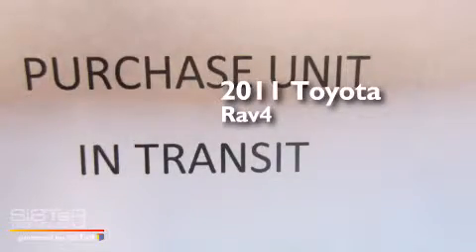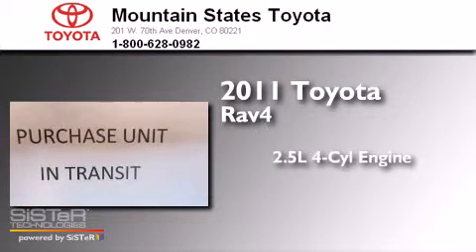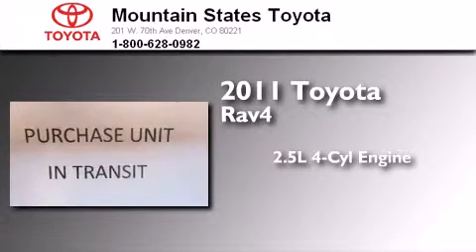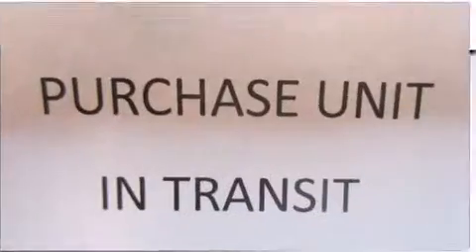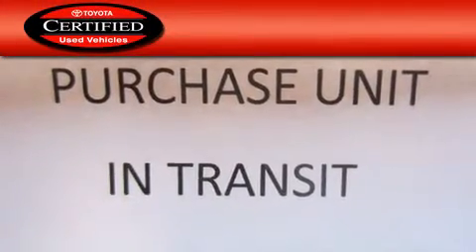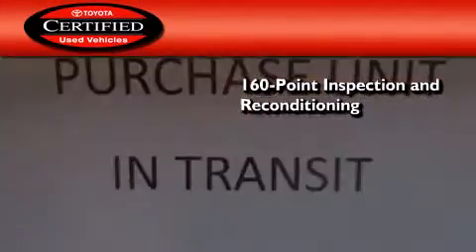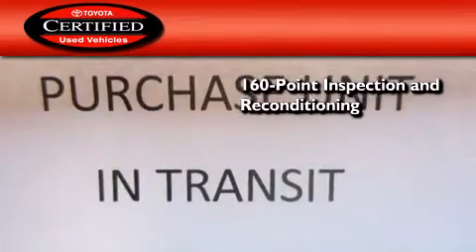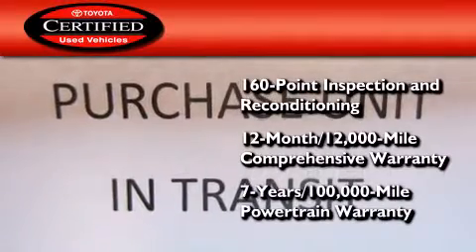2011 Toyota RAV4 Certified Denver CO 80221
We've been honored to serve the Denver CO area , we promise that your experience at our dealership will exceed your expectations ! Year : 2011 Make : Toyota Model : RAV4 Engine : 2.5L I-4 cyl Trans . : 4-Speed Automatic Exterior : Silver Miles : 42,327 Interior : Gray Mountain States Toyota 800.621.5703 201 W. 70th Ave. Denver , CO 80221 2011 Toyota RAV4 Denver CO